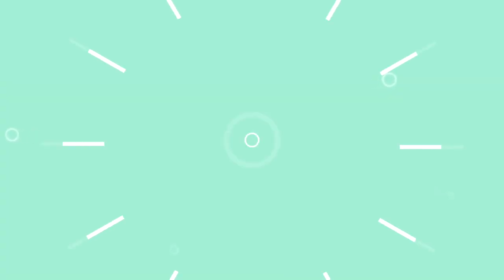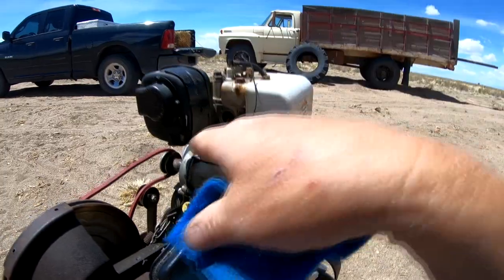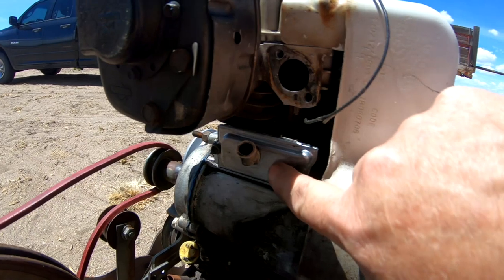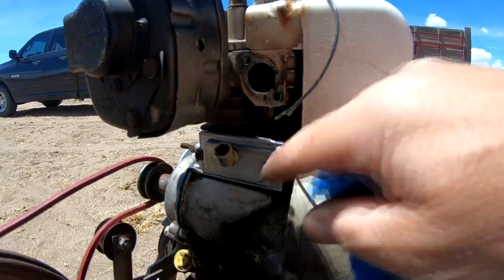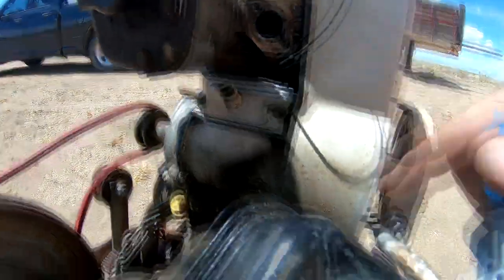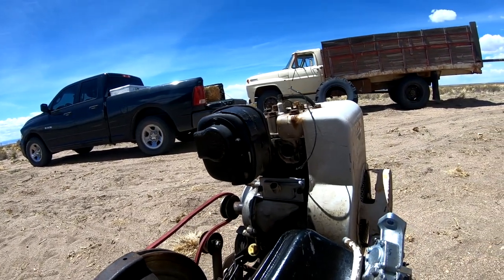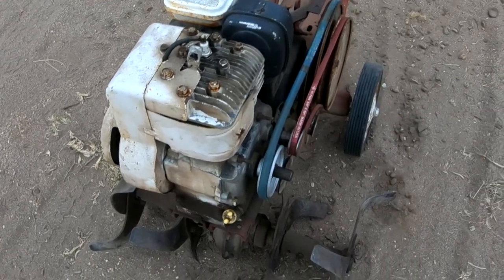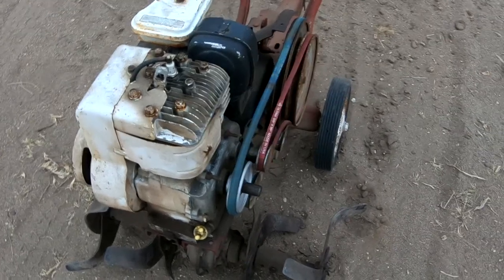June 2020 Update! - We Need Your Input!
Hello and how is everybody?  Please give us your ideas going forward.